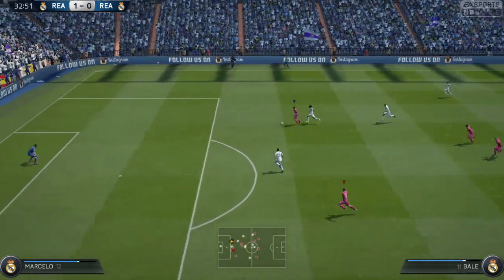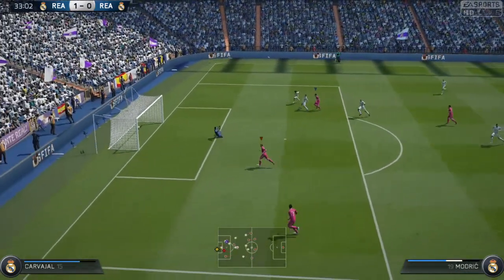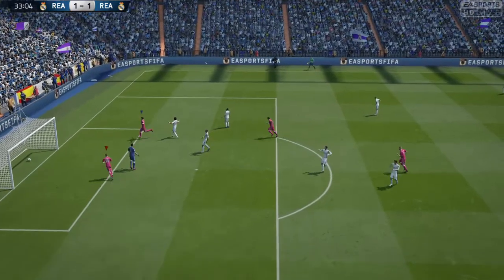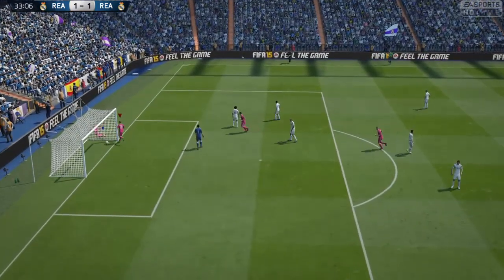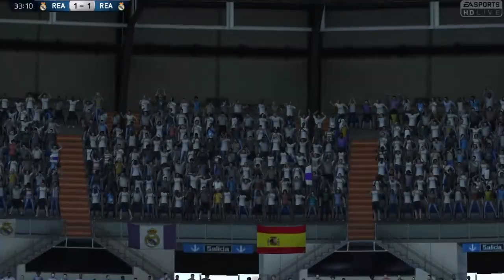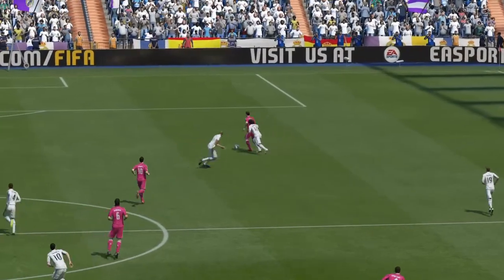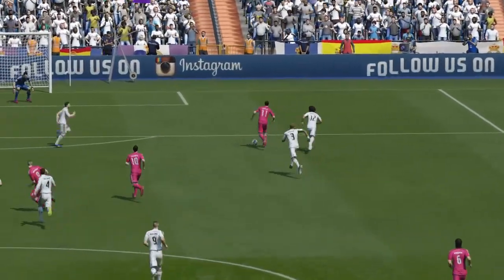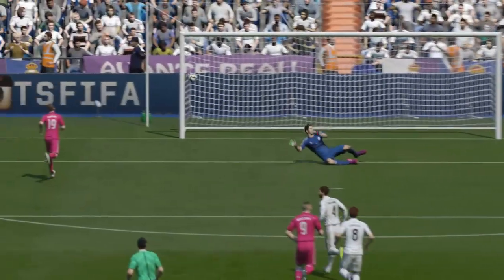FIFA 15 Nice Finishing kad